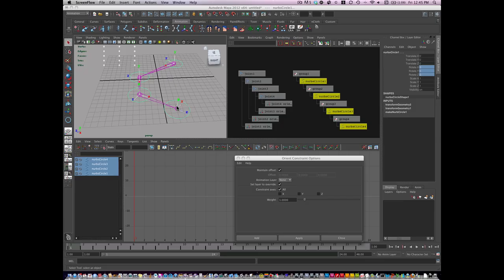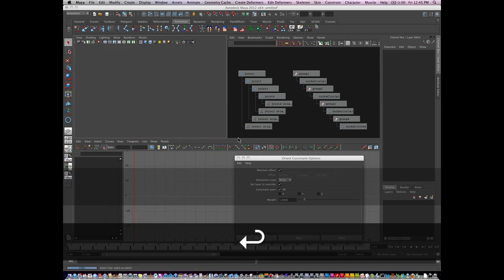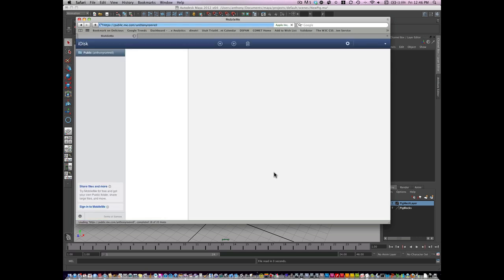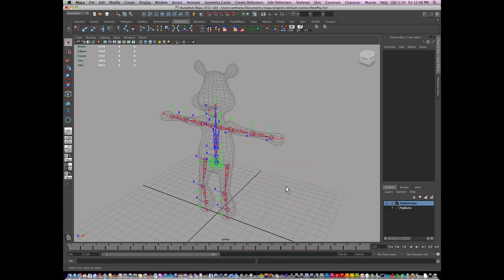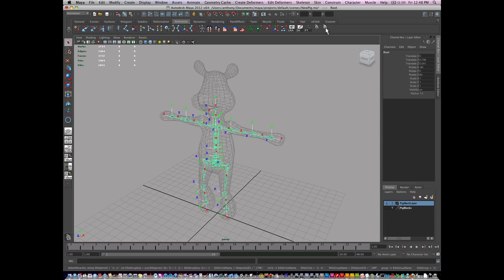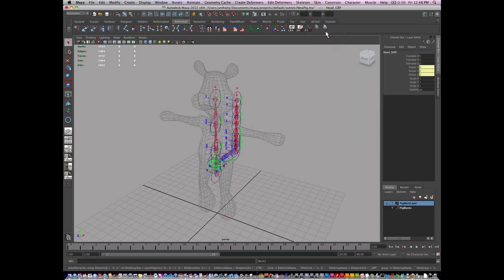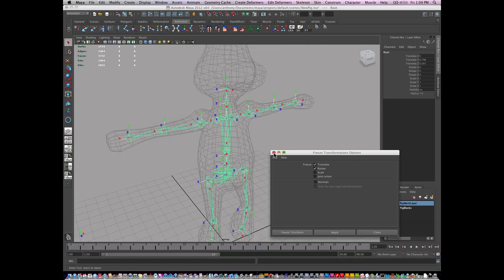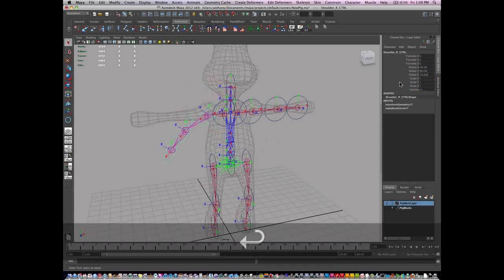0008 Maya Pig Character — Using a Script in the Rigging Workflow.mov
Using a script as part of the rigging workflow. the Script used can be found